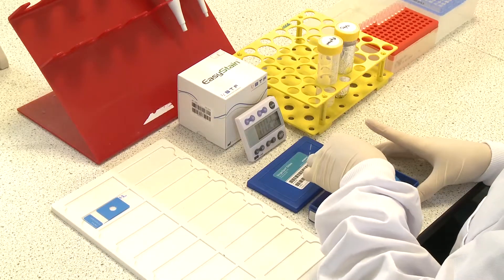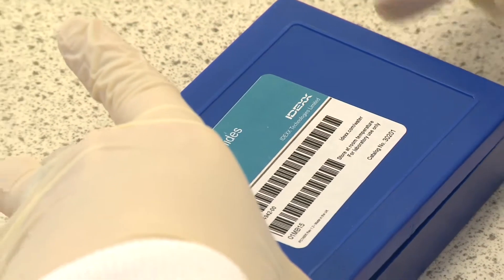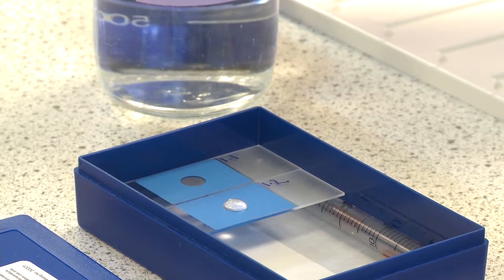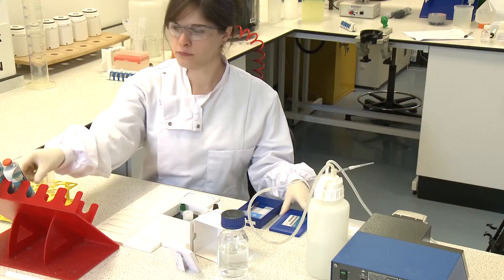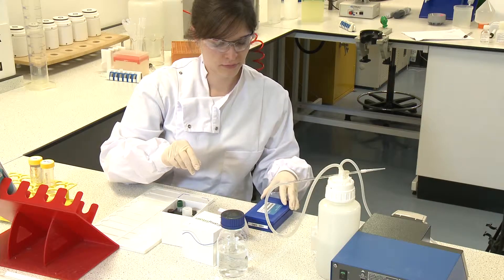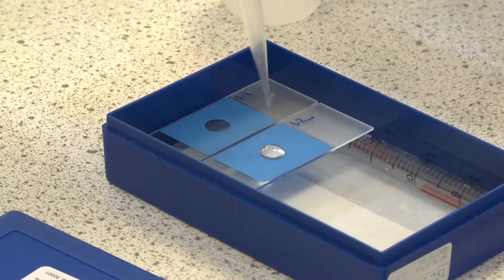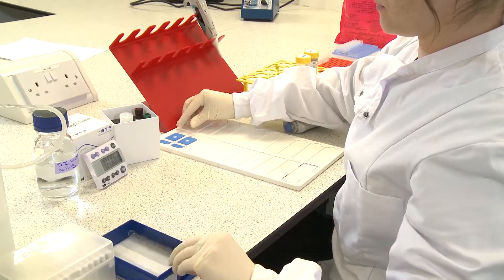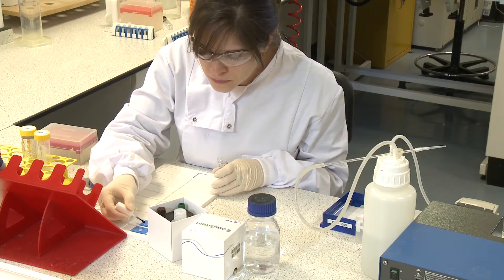IDEXX Filta Max xpress: Step 5 Staining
The IDEXX Filta-Max xpress® system is a rapid, efficient technology for the capture and recovery of Cryptosporidium spp and Giardia spp.

This video is the fifth video in a 6-part series and features DAPI and FITC staining of sample slides.